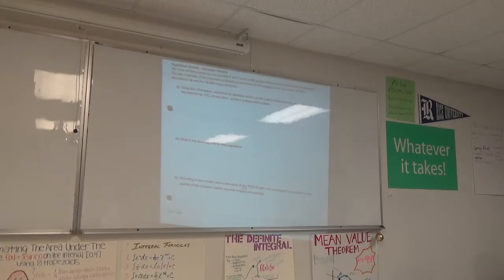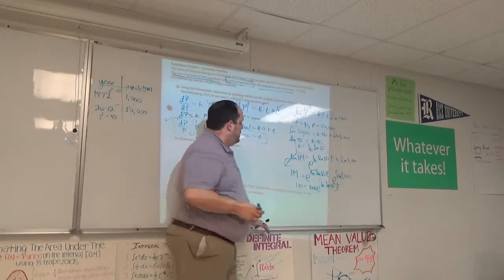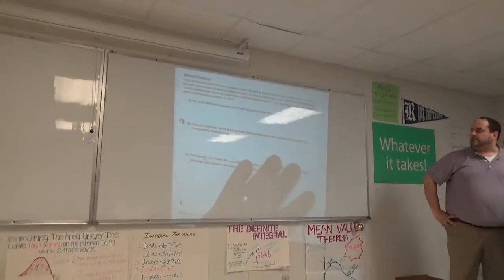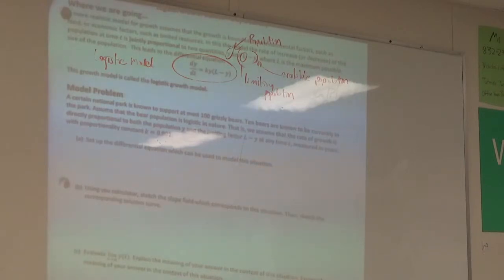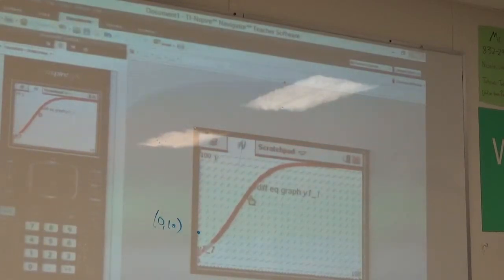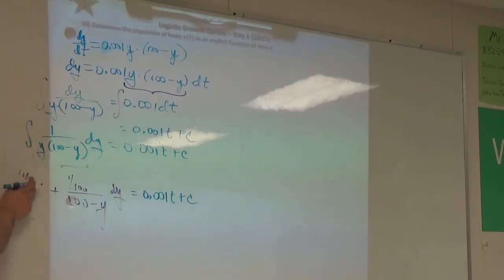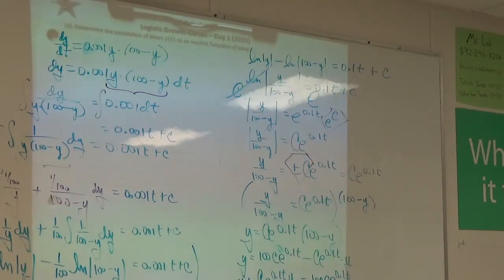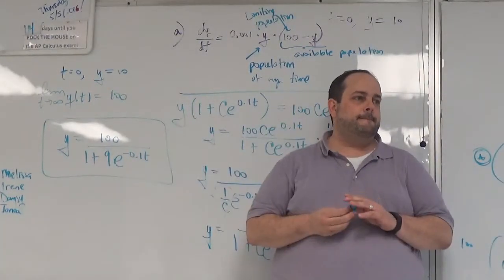Calc BC Lesson 087 2015 Logistic Growth Curves Day 1